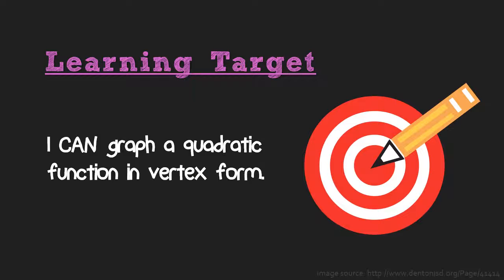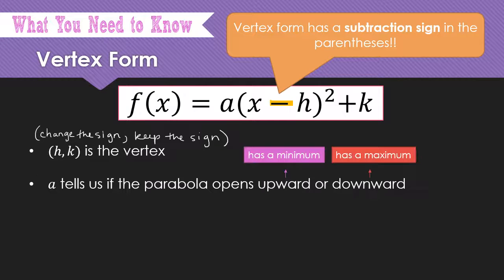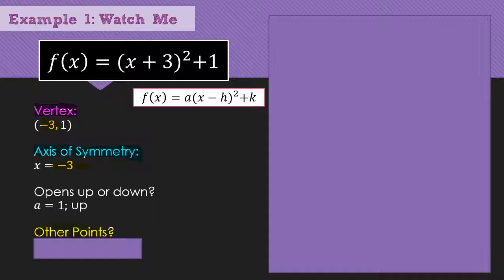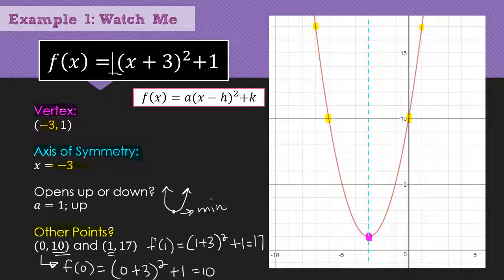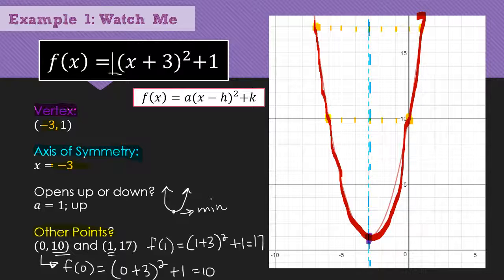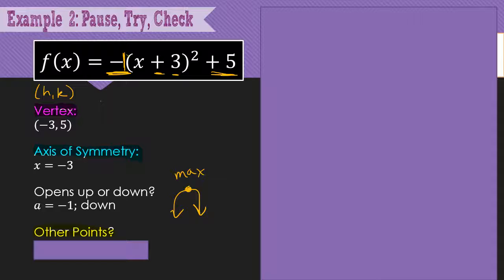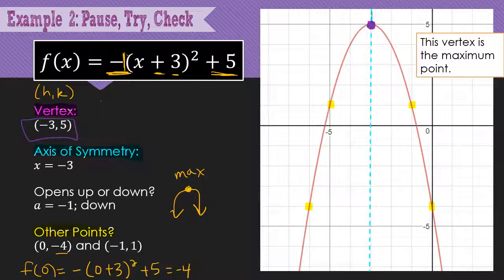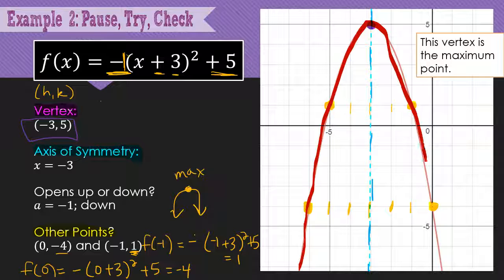3.5 Vertex Form